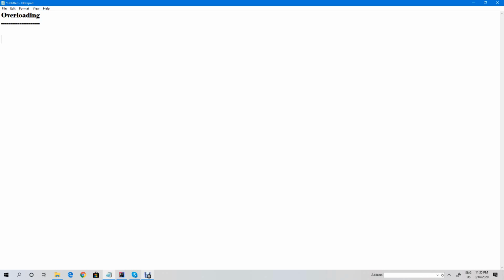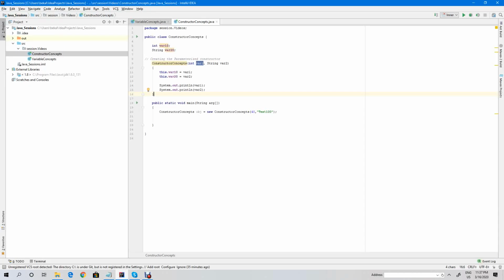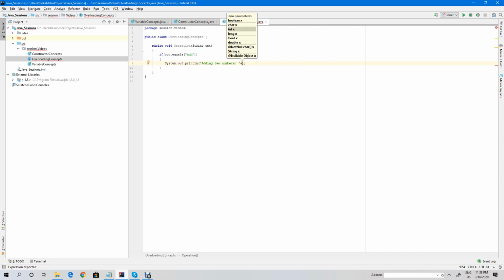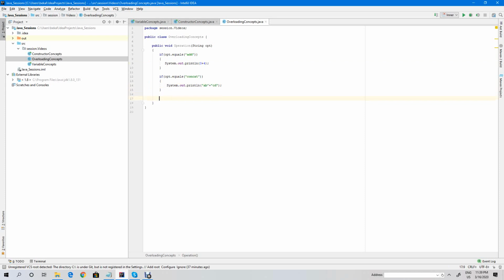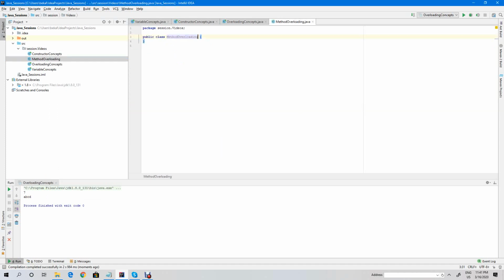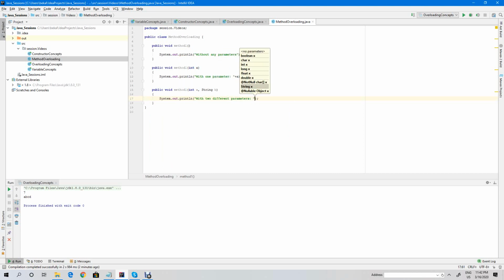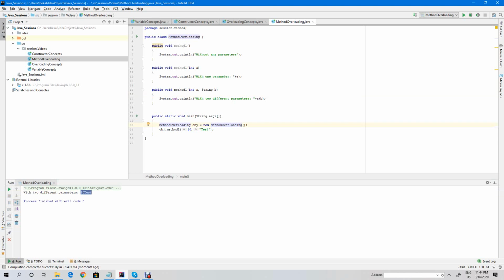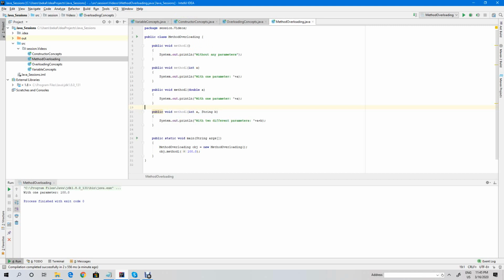3. Core Java: Operator & Method Overloading Concepts